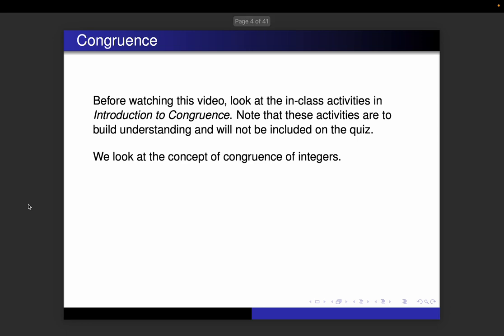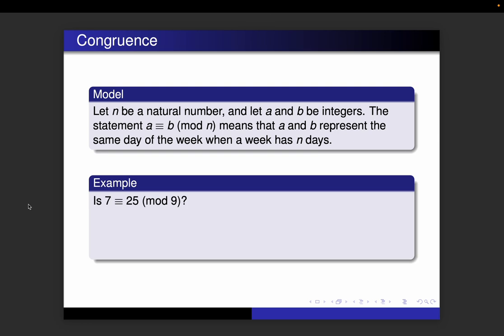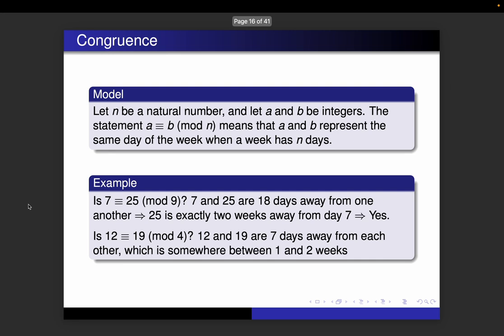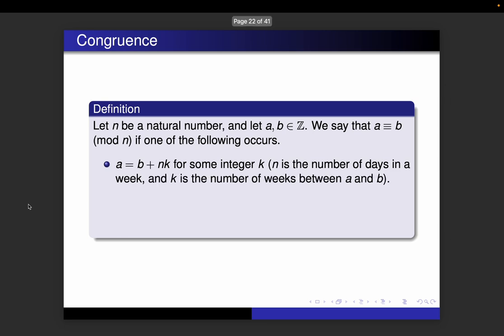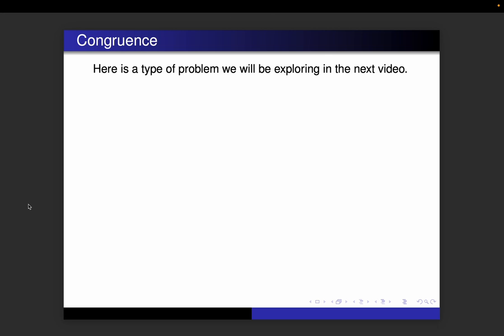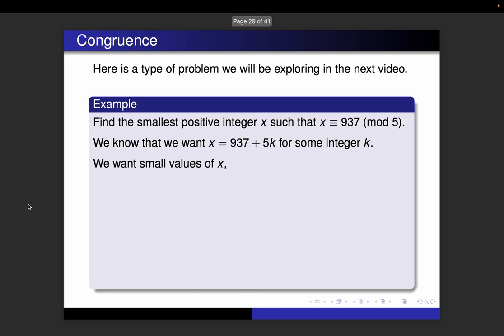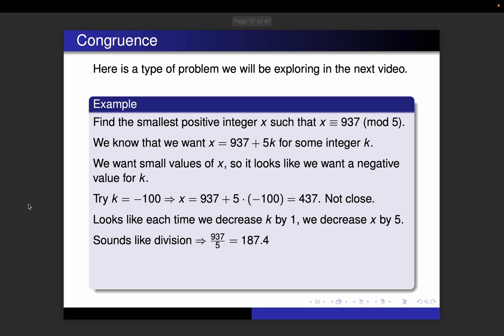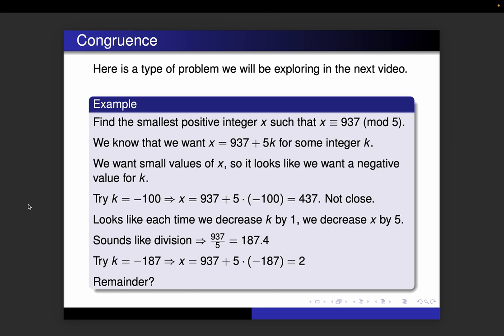Congruence (Section 5.2)